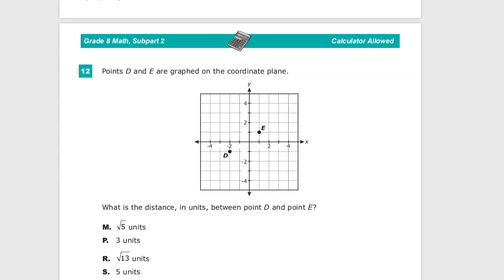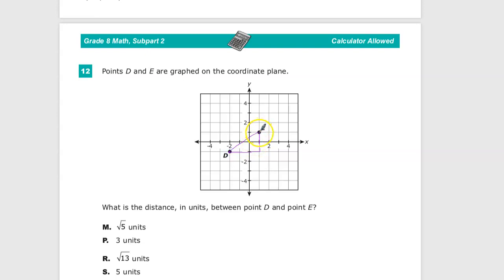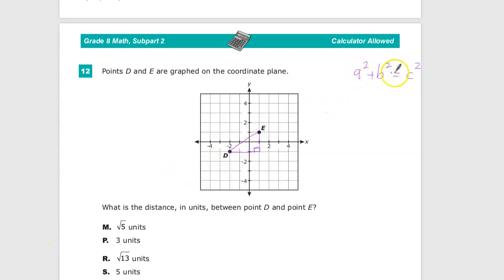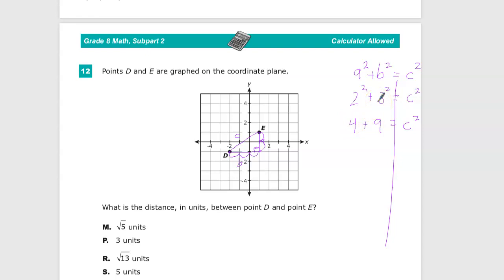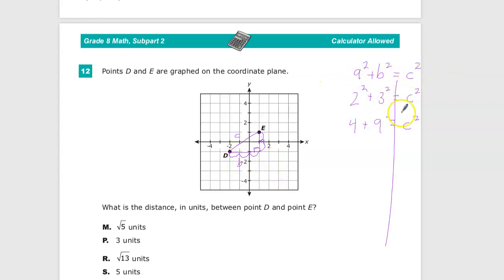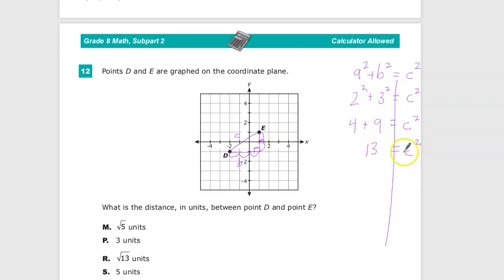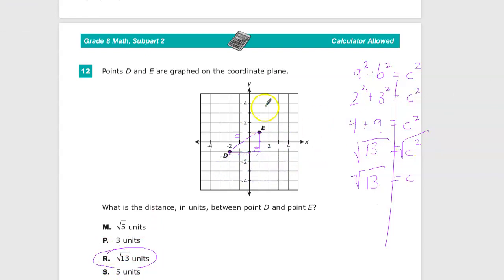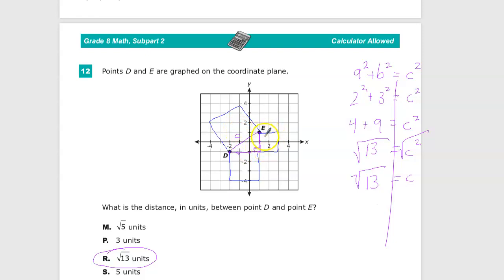Question 12 - Grade 8 Math - TNReady Practice Test